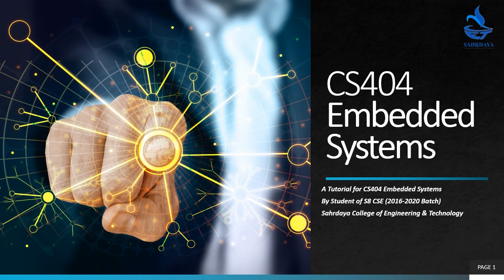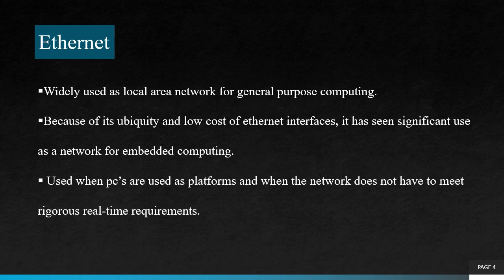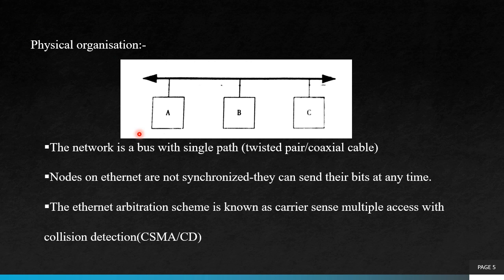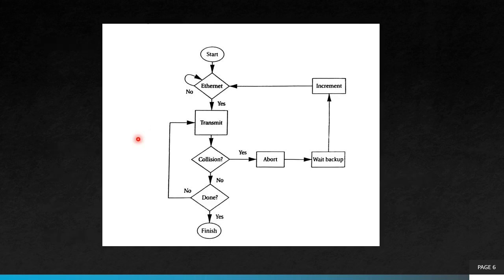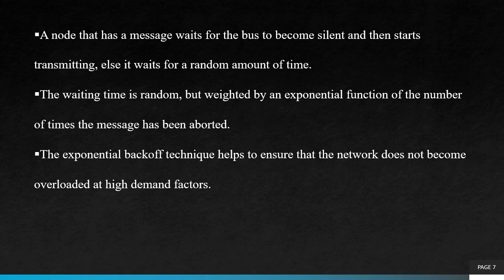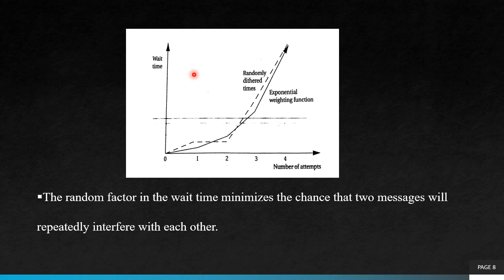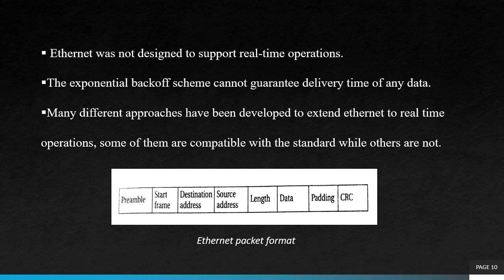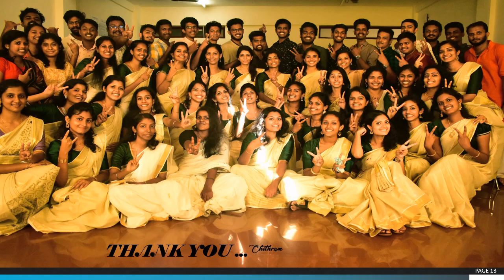Mod 6 Lec 3 Networks For Embedded Systems Part 2